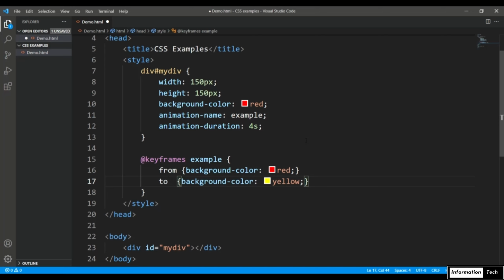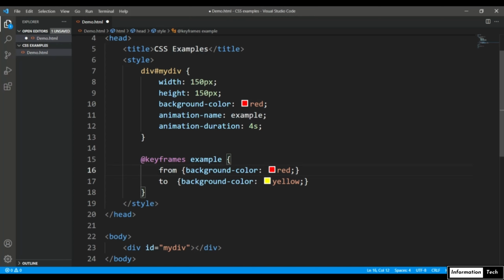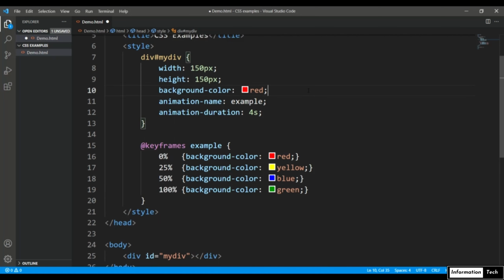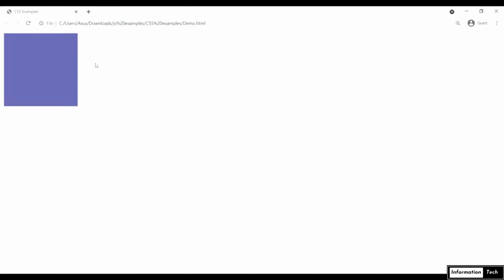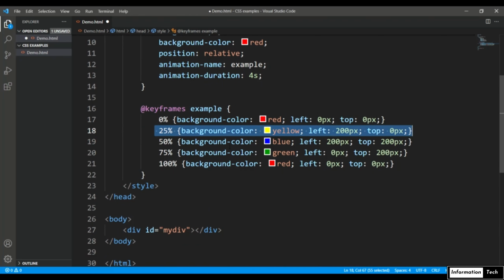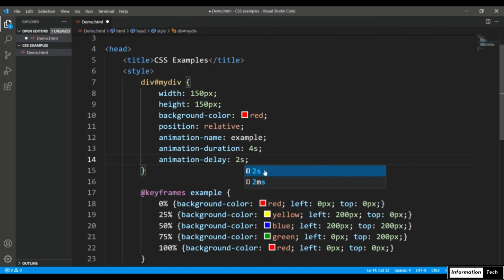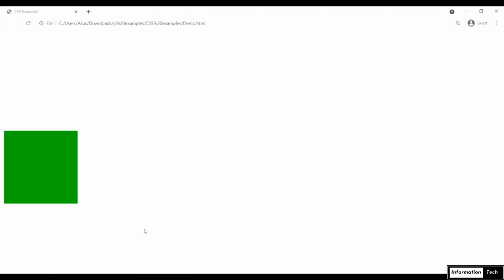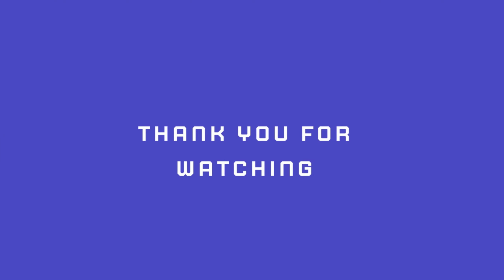What is CSS Animation | CSS Course | Information Tech | Tutorials #9